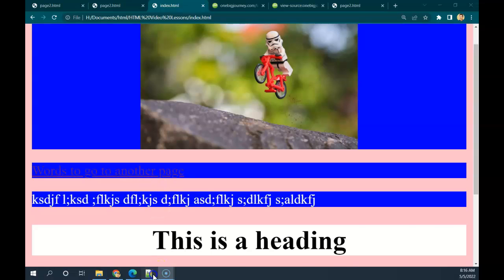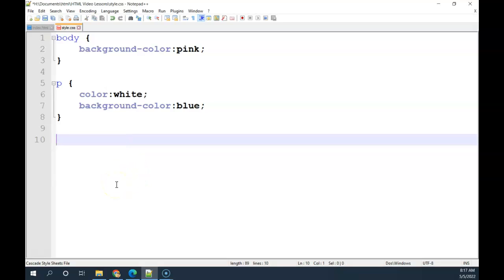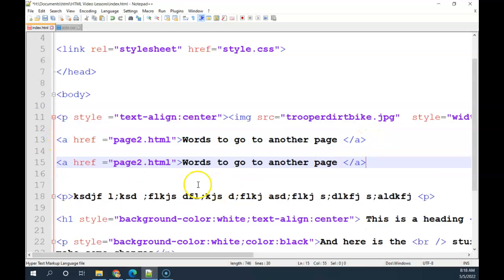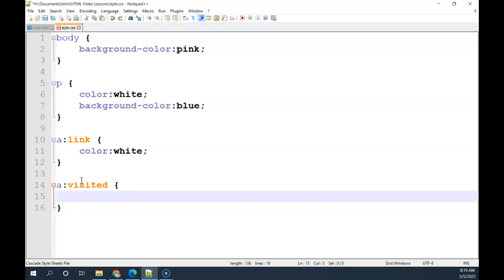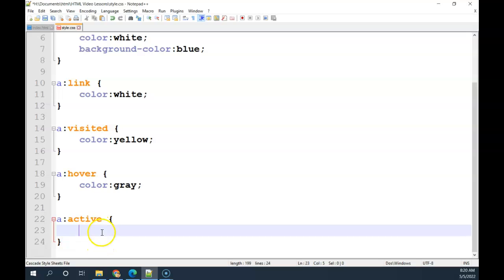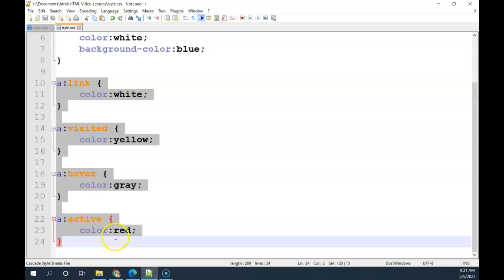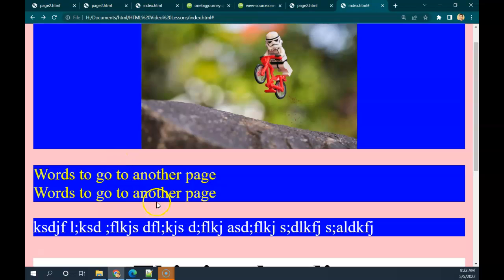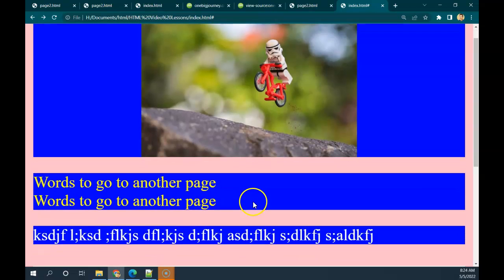Changing hyperlink appearance